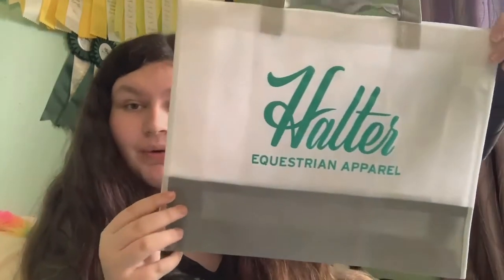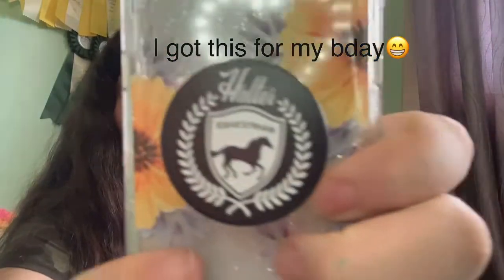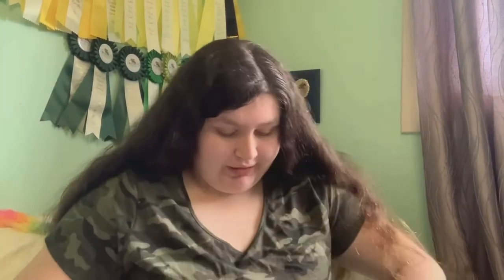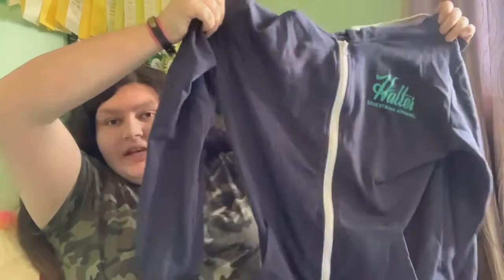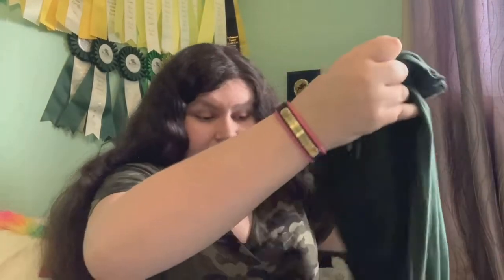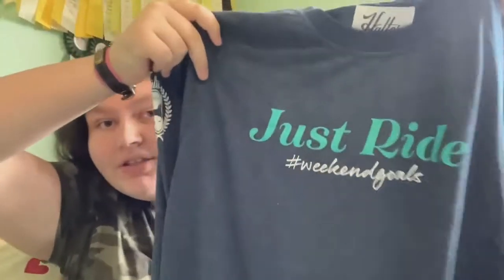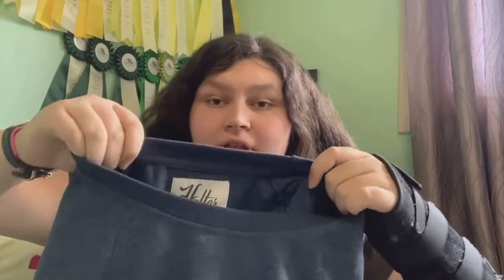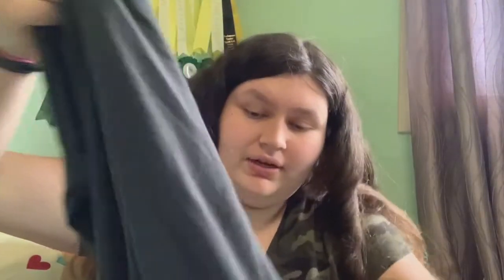Halter Equestrian Apparel Collection!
Halter website!

This is my favourite brand for riding clothing! Hope u enjoy this video !

Made with video editor